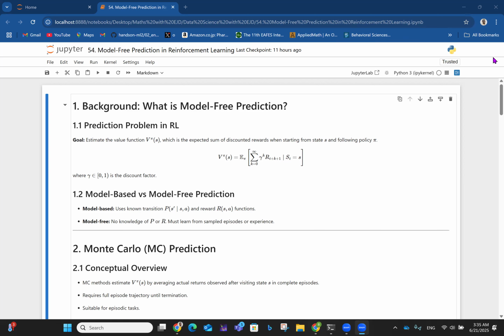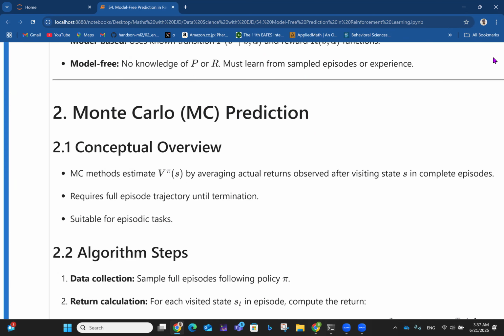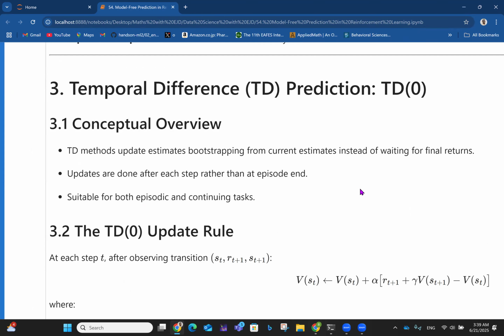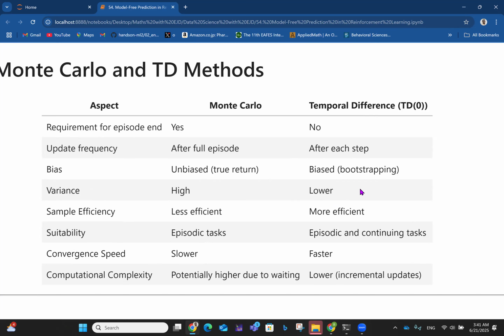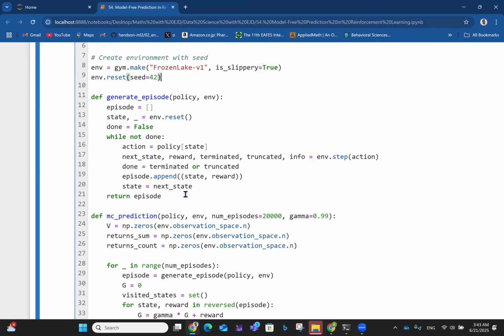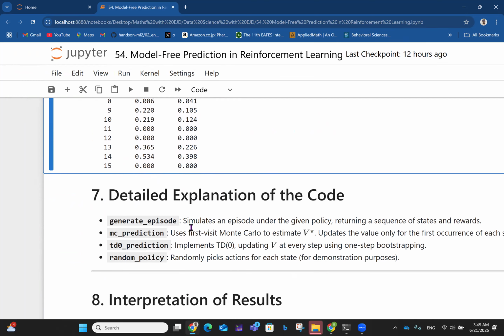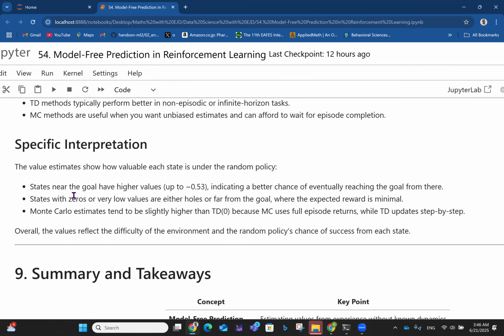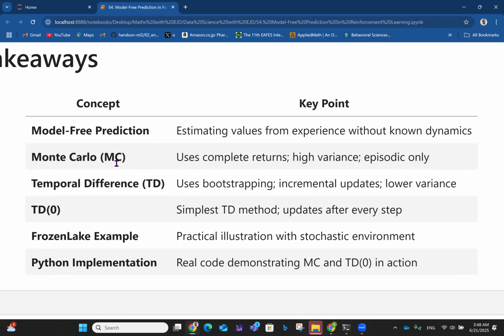54. Model-Free Prediction in Reinforcement Learning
Dive deep into model-free prediction in reinforcement learning with this comprehensive tutorial!

In this video, you’ll learn how to estimate value functions without knowing the environment’s model using Monte Carlo and Temporal Difference (TD) methods.

We’ll explain the theory step-by-step, compare Monte Carlo and TD(0), and demonstrate Python implementations with the FrozenLake environment from OpenAI Gym.

By the end, you’ll understand when to use each method, how they differ, and how to build your own RL prediction algorithms from scratch.

Perfect for beginners and intermediate AI enthusiasts eager to master core RL techniques!